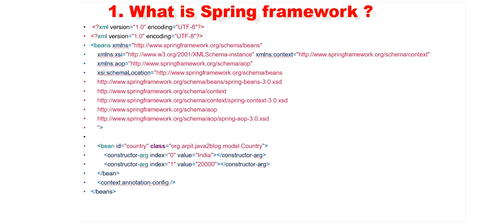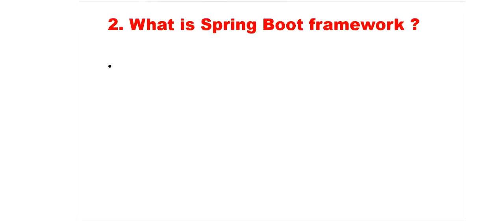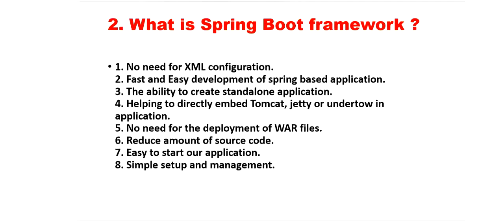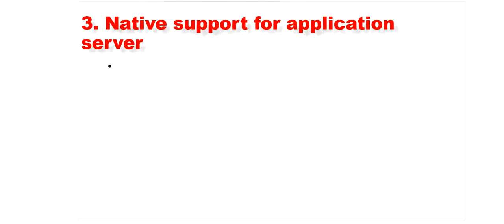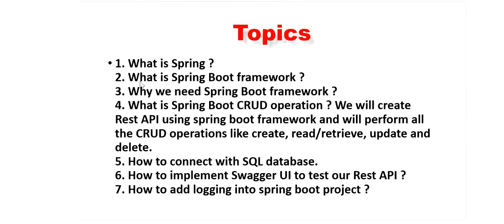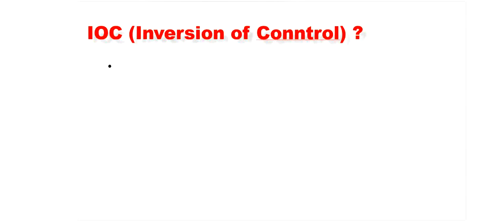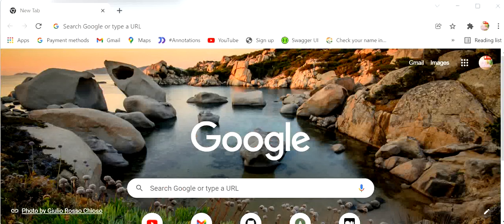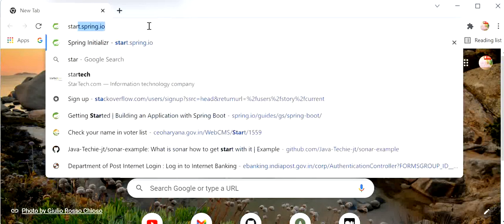Spring Boot Tutorial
Hi Friends,

Spring Boot Tutorial | Spring Boot Course | Hands-on course with a lot of demos

Topics  : 00:26
1. What is Spring ? 02:00
2. What is Spring Boot framework ? 04:10
3. Why we need Spring Boot framework ?
4. What is Spring Boot CRUD operation ? We will create Rest API using spring boot framework and will perform all the CRUD operations like create, read/retrieve, update and delete. 09:58
5. How to connect with SQL database. 18:06
6. How to implement Swagger UI to test our Rest API ? 23:20
7. How to add logging into spring boot project ?01:07:45
8. How to handle exception in spring boot project ? 01:11:44
9. How to write Junit test cases using Mockito framework for our rest API’s all layers (Controller layer, Service layer and Repository layer).01:25:35
10. How to use different profiles for different environment? 01:51:44
11. What is spring boot Actuator and How to implement in our spring boot project ?02:00:40

Github link to download the source code :(Spring boot project)